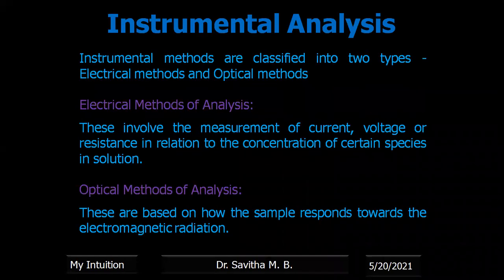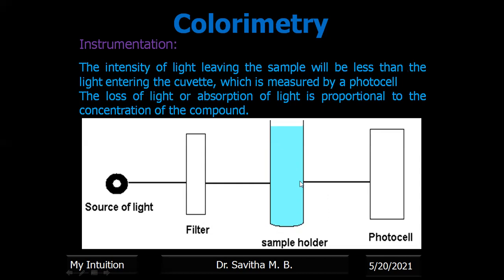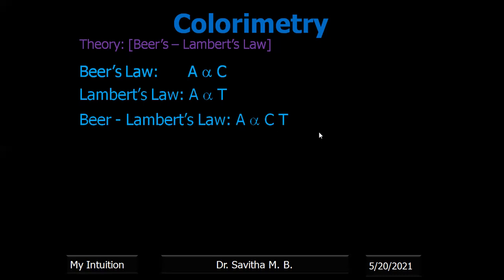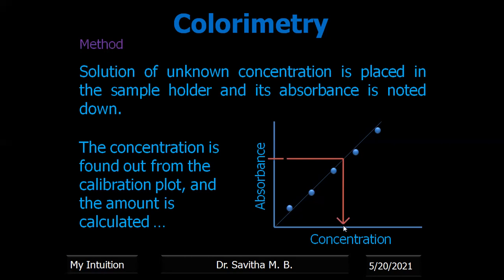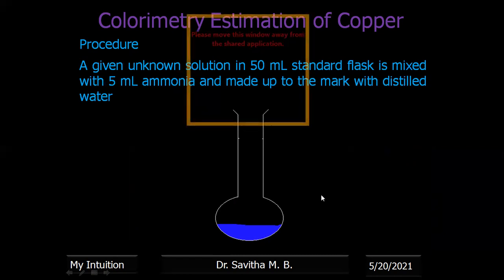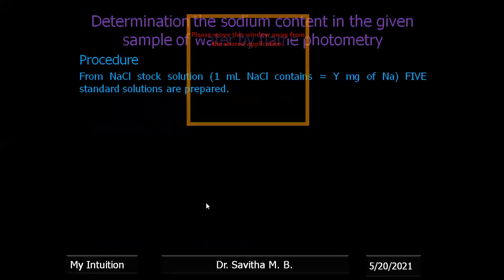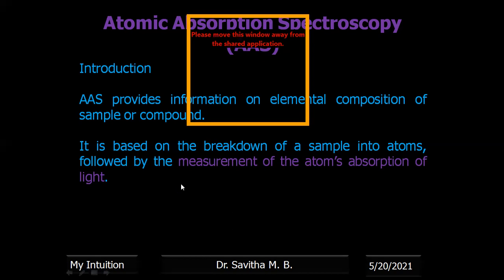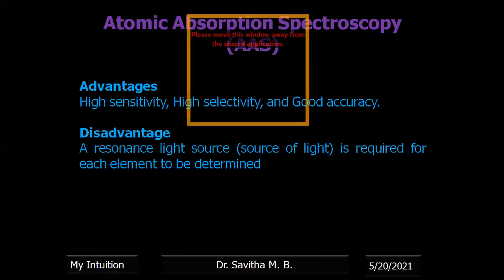Instrumental Analysis, Colorimetry, Flame Photometry, AAS - Atomic Absorption Spectroscopy